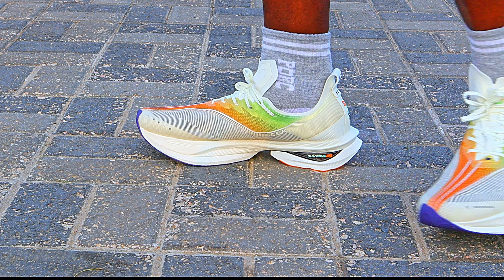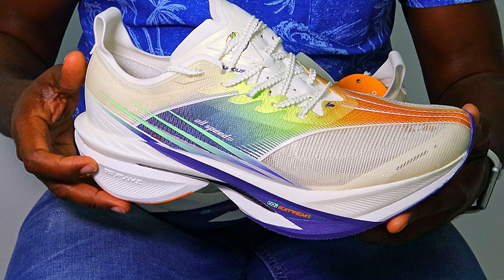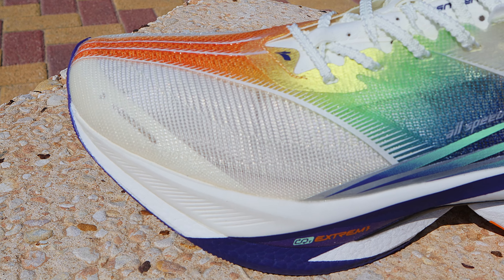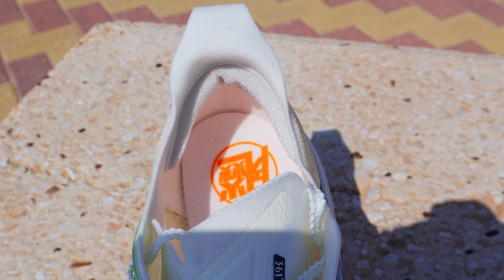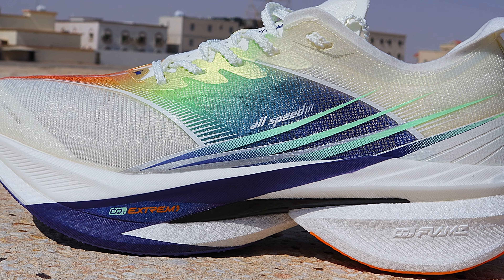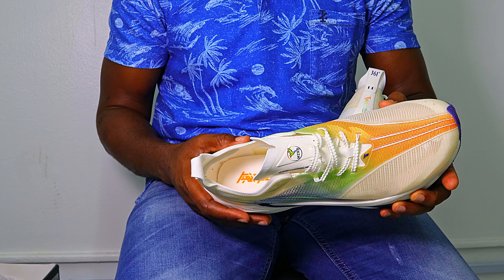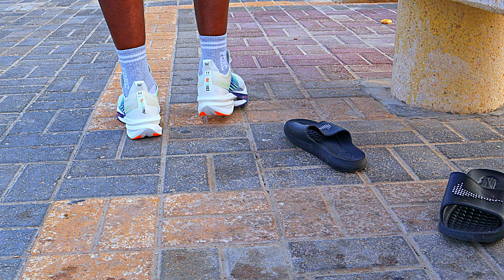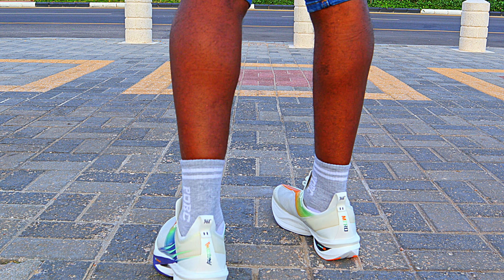361 Degrees Furious 2.0, first impressions, on feet review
l always sniff out the best performing shoes at the best prices for you guys.  This Chinese marathon you is full of promise.

Watch the presentation in crisp 4k videos.